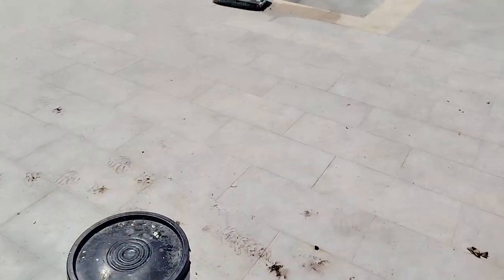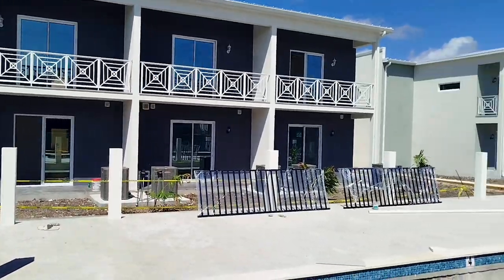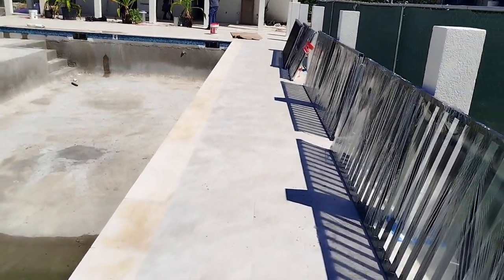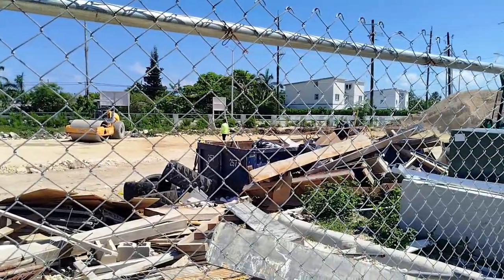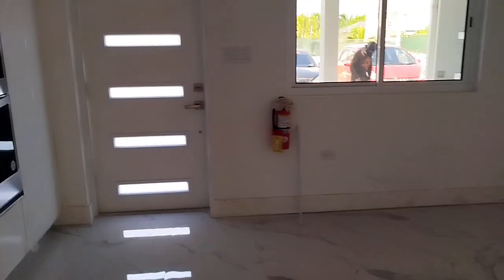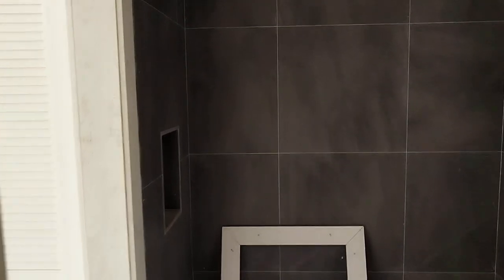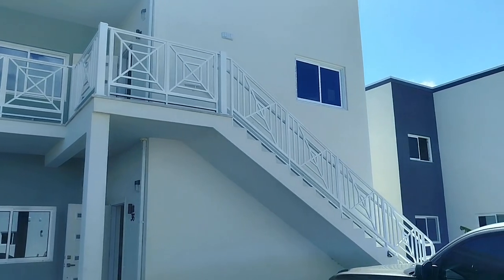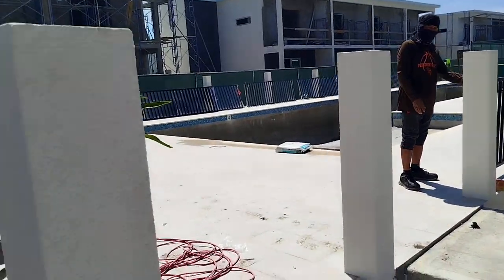Take A Look At These One And Two Bedroom Apartments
A Tour Of The Job Site